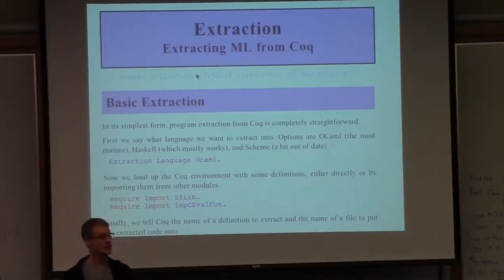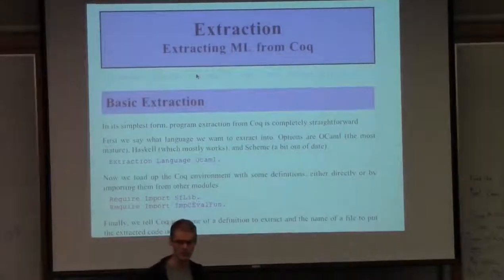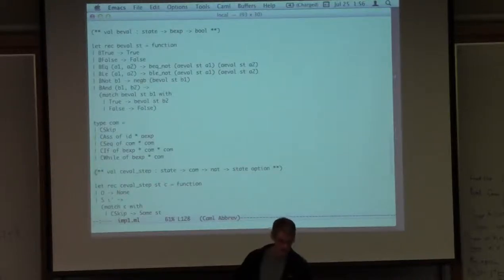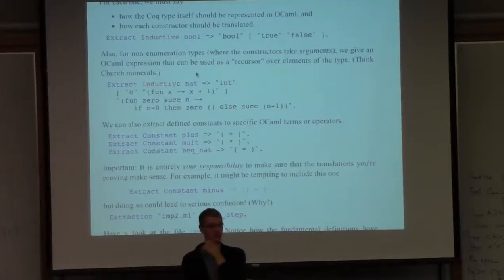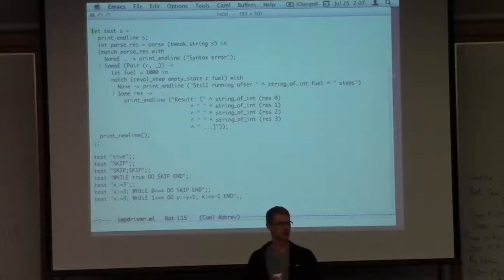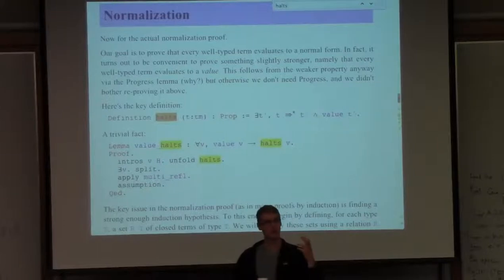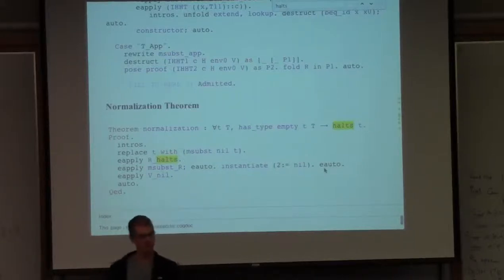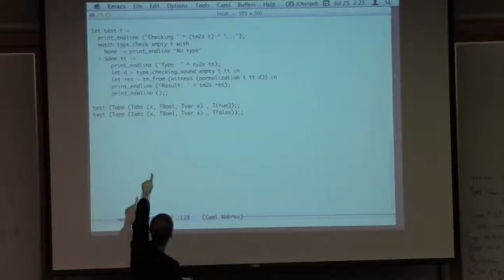Software foundations in Coq 4.1 - Benjamin Pierce